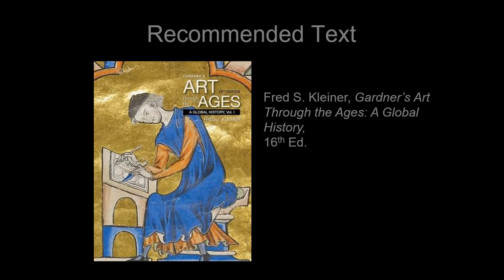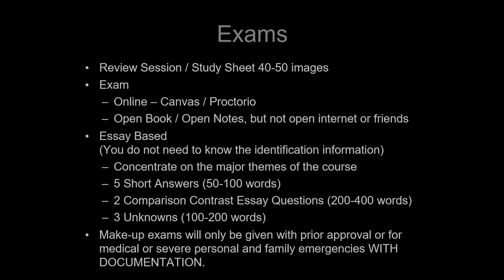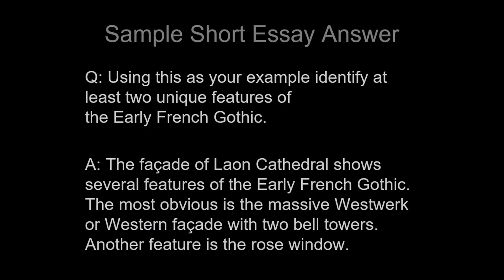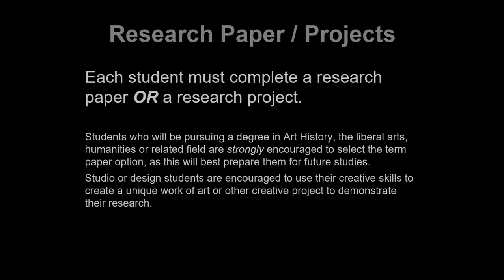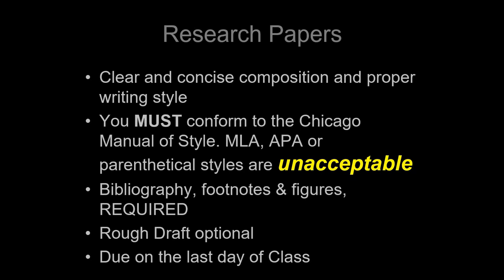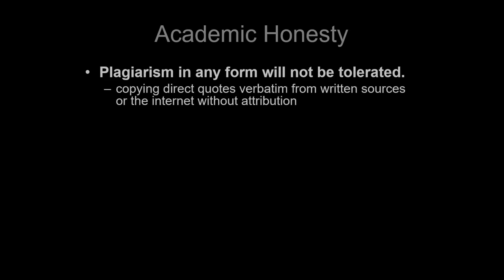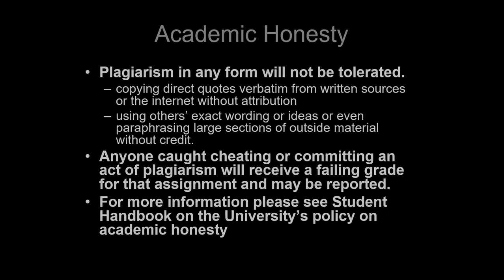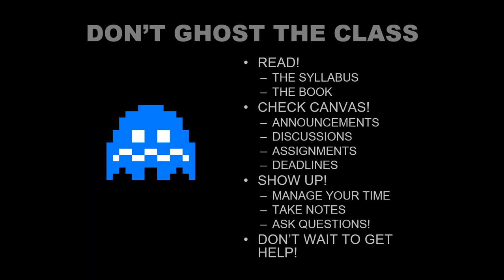Lecture01 Introduction part2 (Spring / Fall 2020 )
ARTH2710
History of Art to the Renaissance
Introduction, Course Description and Goals Part 2

Summer 2020 Block 1